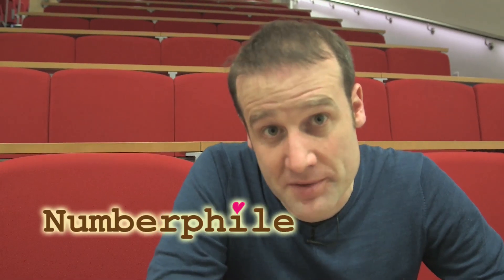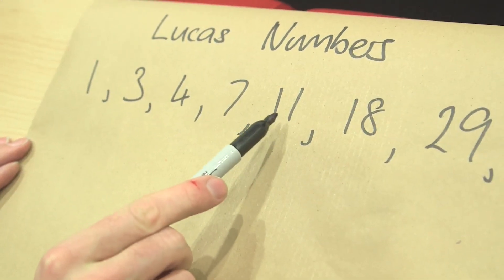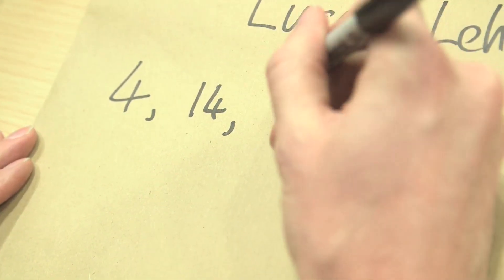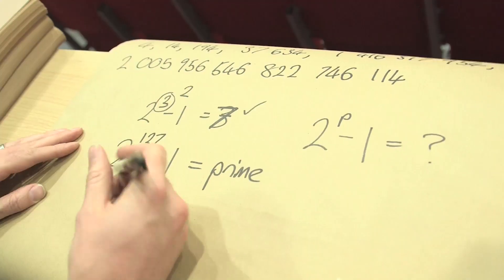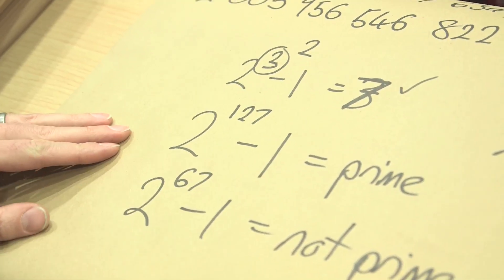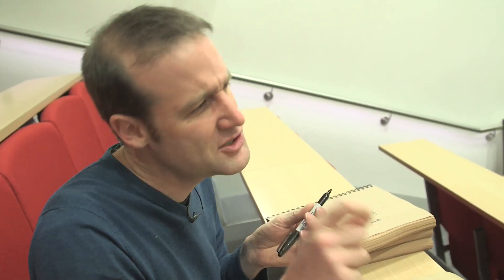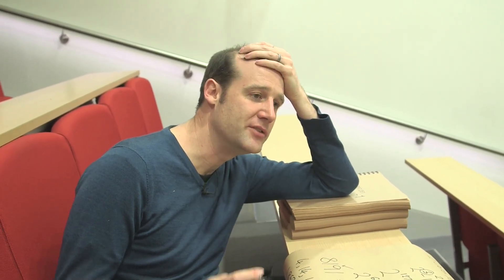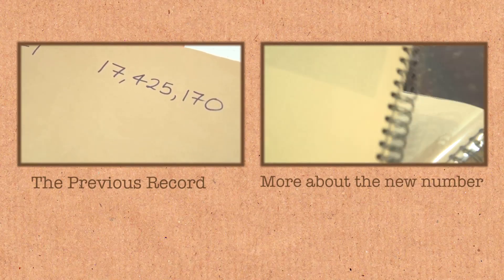How they found the World's Biggest Prime Number - Numberphile